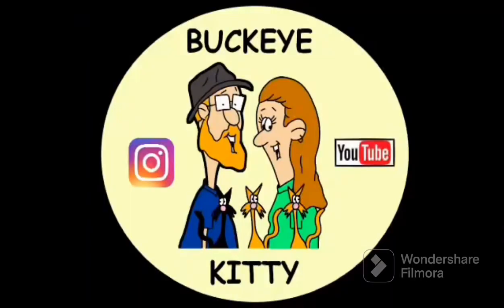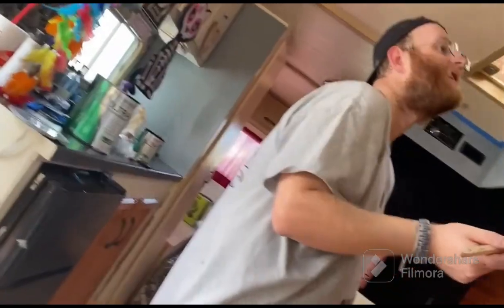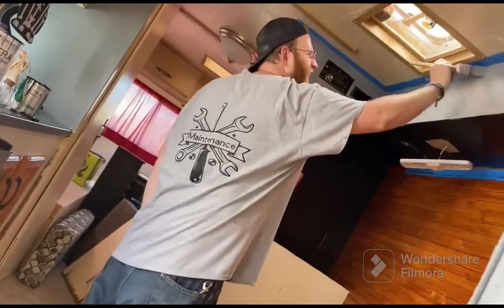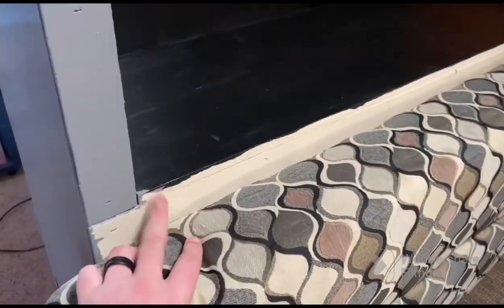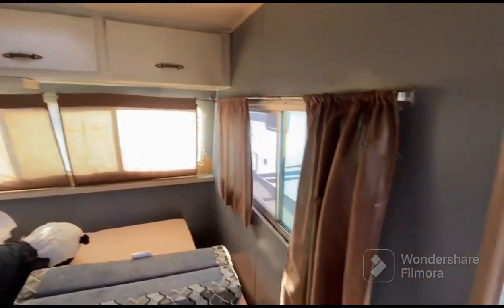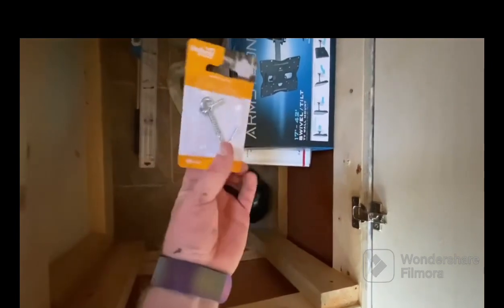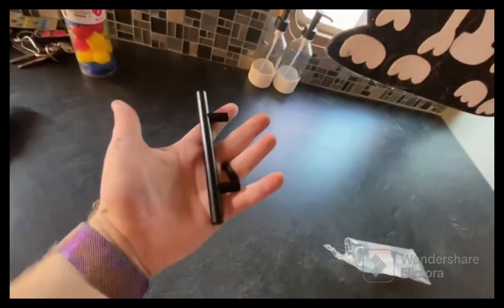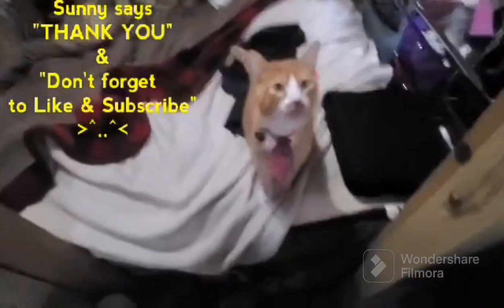Panda & Chunky trailer update ( Day 5 )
THANK YOU to all our new subscribers and a continued THANKS to those of you who have been with us. Your support is greatly APPRECIATED!!!

If you enjoy our channel, PLEASE hit that thumbs up 👍button.  We would LOVE if you would also share our channel. It would be greatly appreciated. Don't forget to hit that 🔔 to be notified  when our new videos are uploaded.

Like our sticker's? Want to create your own design and sticker? Well we have an amazing opportunity for you. Use our link and get $10 off your first order through sticker mule!: